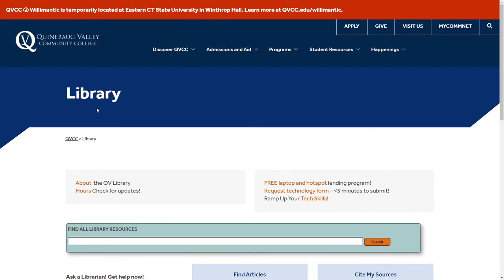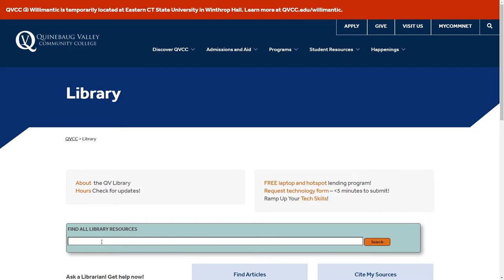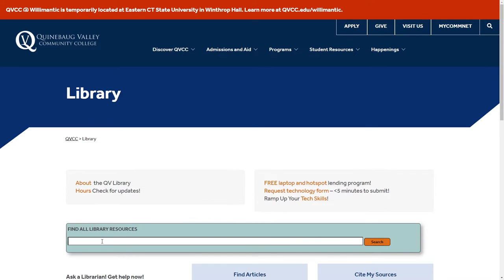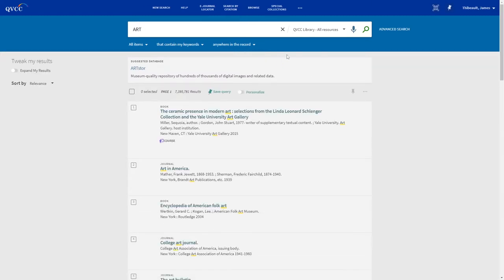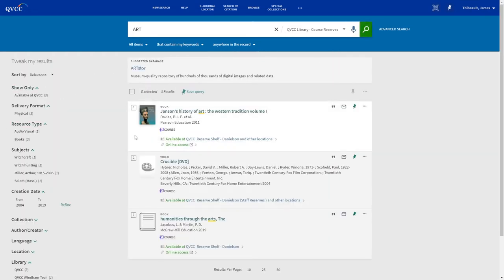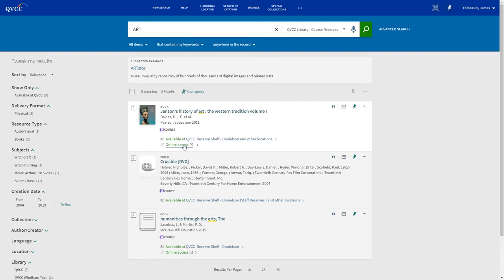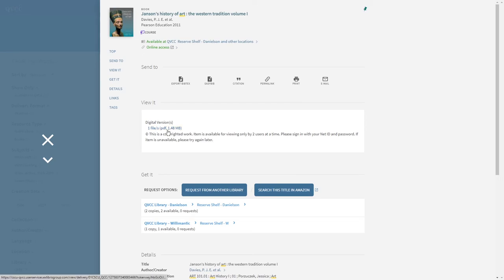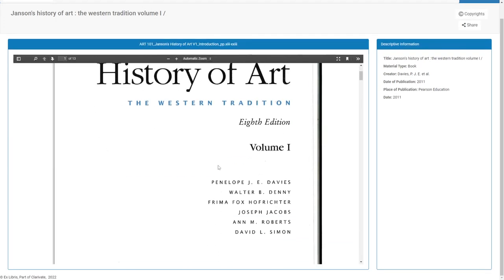Access Course Reserves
How to Access Course Reserves